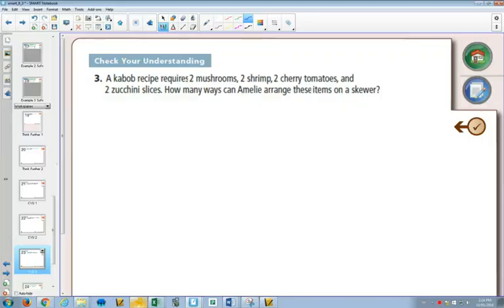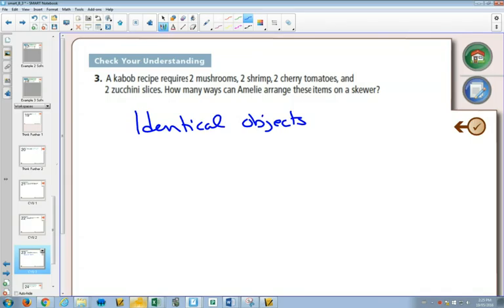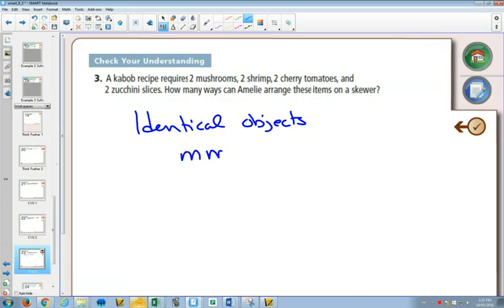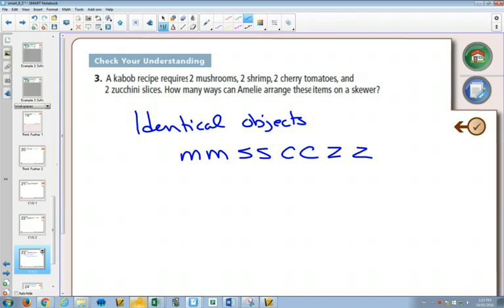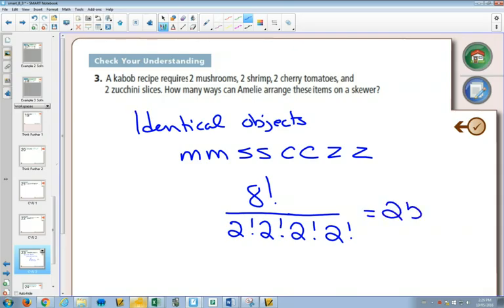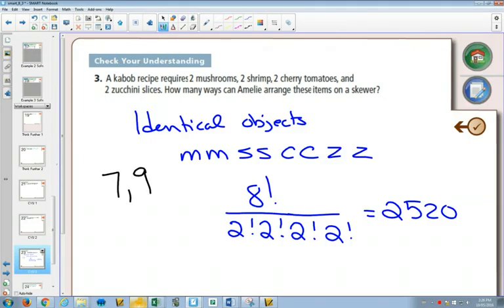40IB 8 3 Example 3